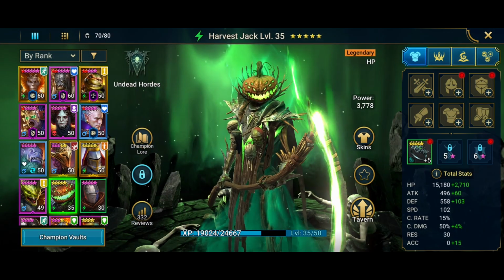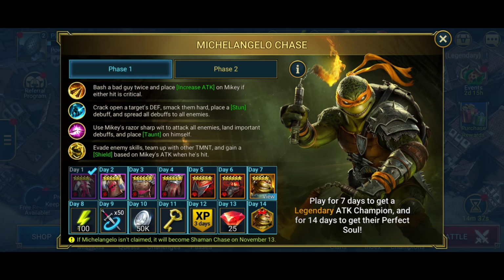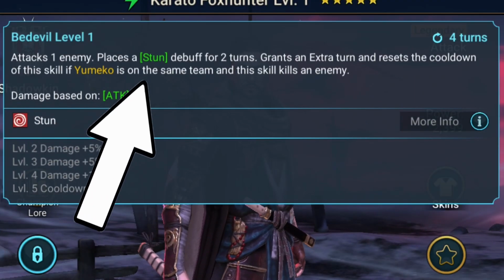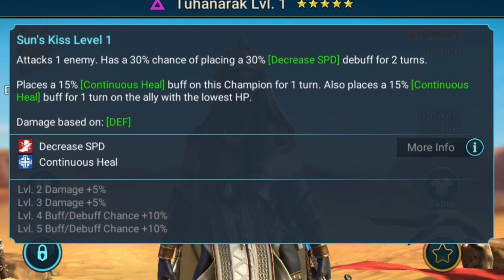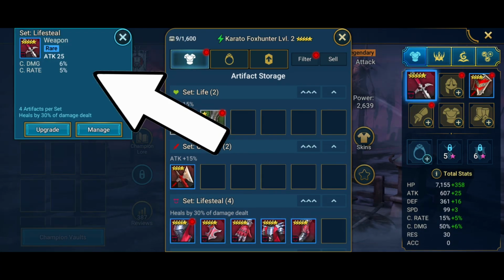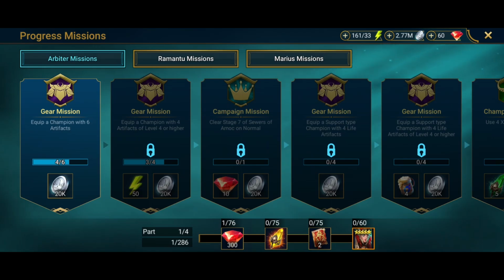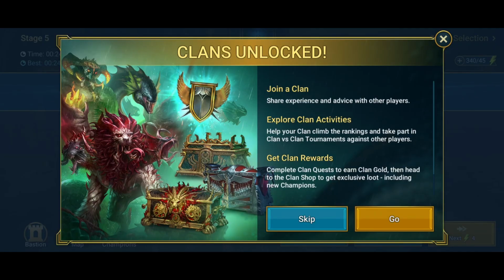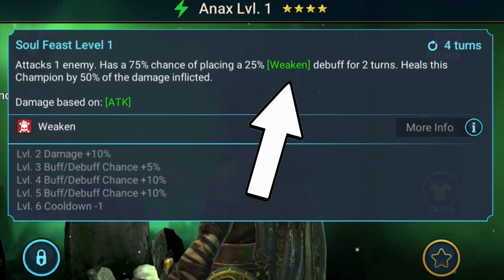The Best Start in Raid Shadow Legends! || New F2P Account Challenge Day 1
Create a new RAID account with this link NOW for $200 worth of free goodies (and to support me :D)
✅ Karato Legendary at signup
✅ Anax Epic at level 10
✅ Uugo Epic at level 20
✅ Masoleum Mage Epic at level 30
✅ Use code MONKEYKING to unlock Sun Wukong Legendary.
✅ Login for 7 days to receive Michelangelo Legendary